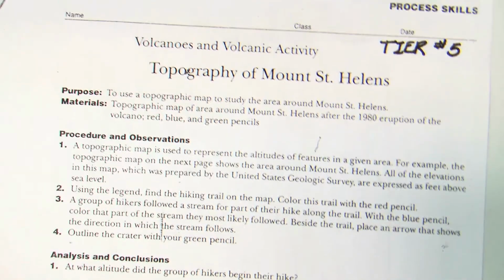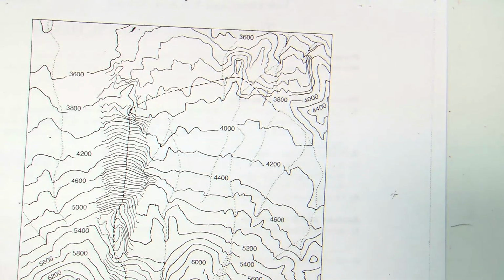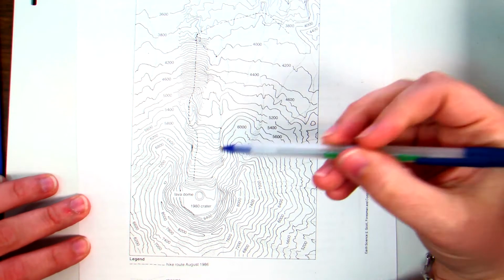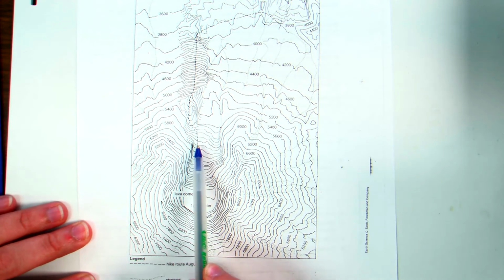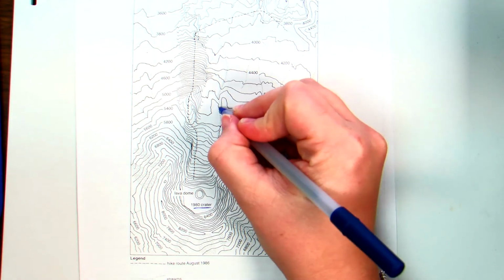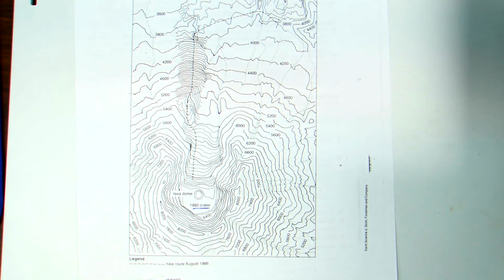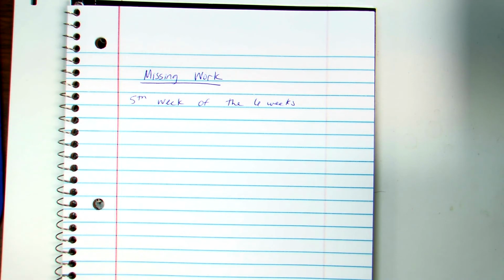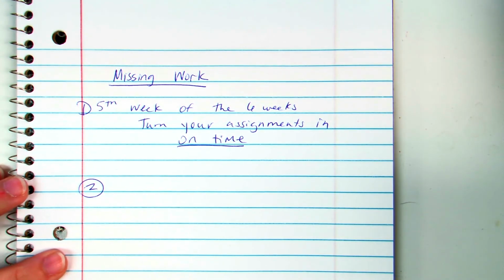Mt. St Helens Topography